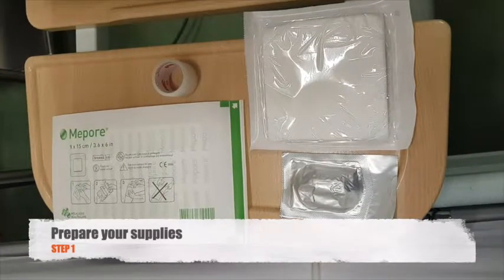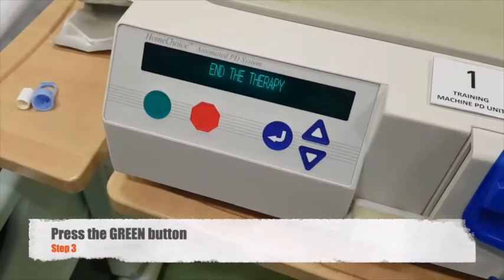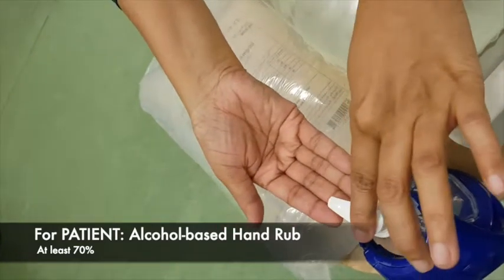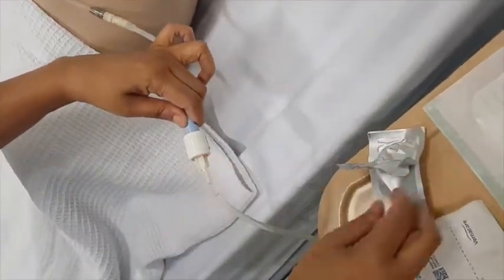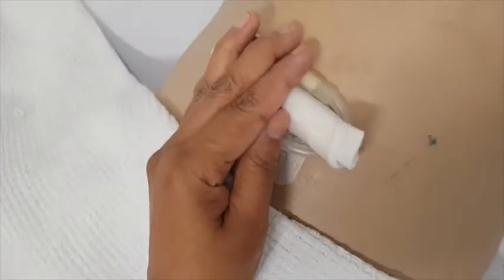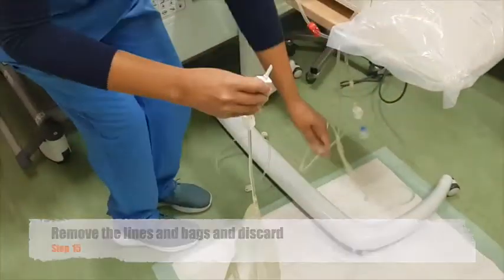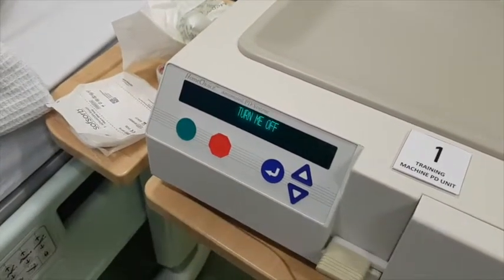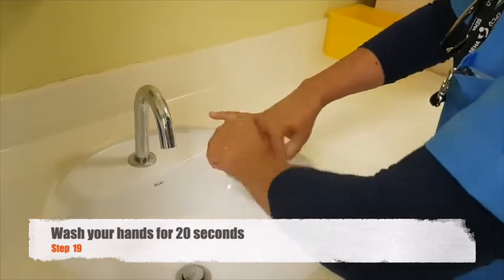Disconnecting your Patient after an Automated Peritoneal Dialysis (APD) Treatment - SEHA Kidney Care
The video shows a step-by-step guide to help learners disconnect a patient after a treatment using an Automated Peritoneal Dialysis Cycler (Baxter Home Choice).